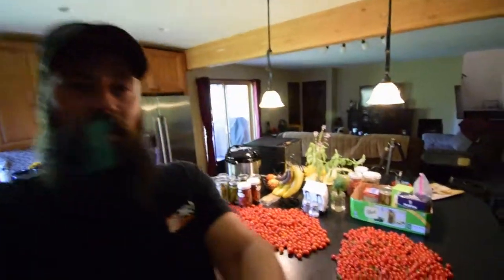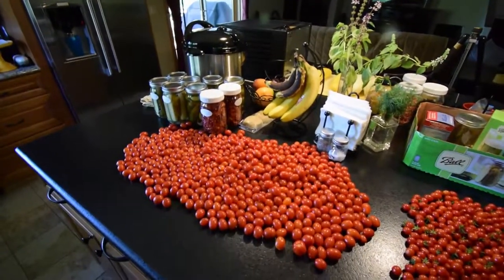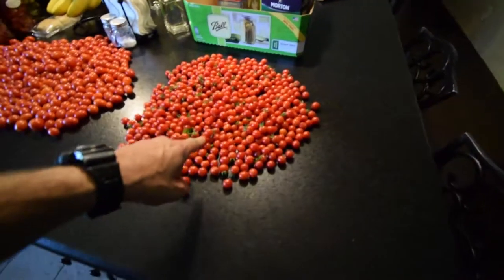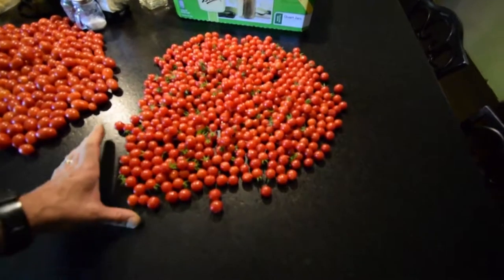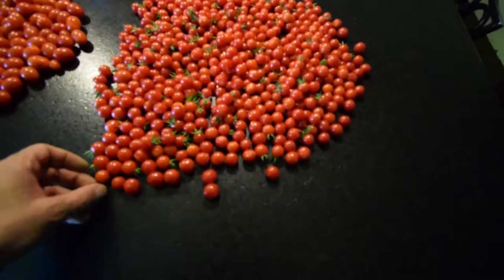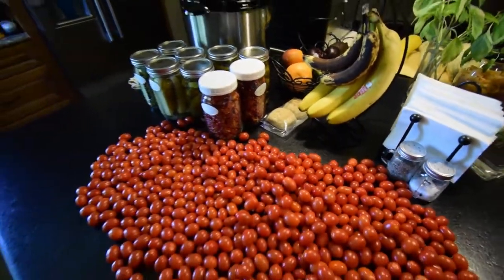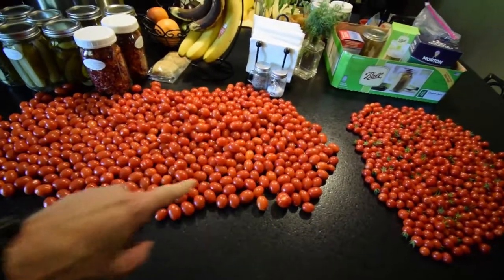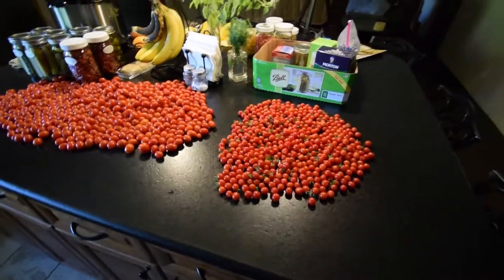Saladette tomato weekend harvest 2018 week 32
Hi Everyone, here's a quick video showing our average harvest of saladette size tomatoes at this time of year. From now until the end of september we should be getting this amount every 4-5 days. The majority of these will end up in our Excalibur dehydrator to preserve them for use this winter. Enjoy the video update! :-)